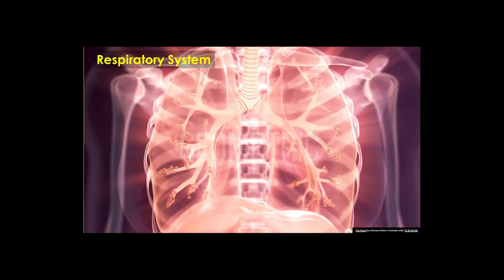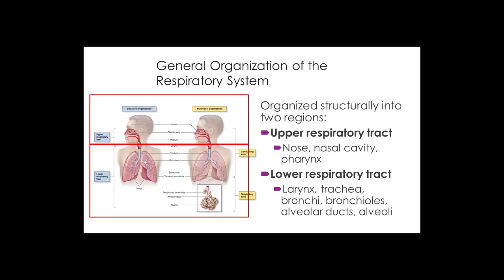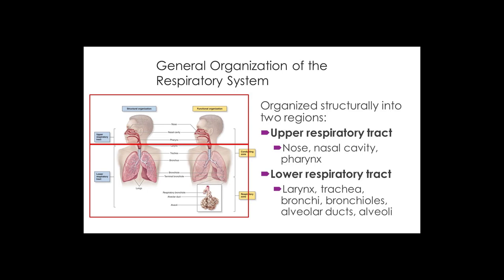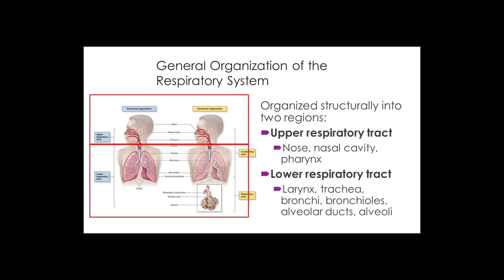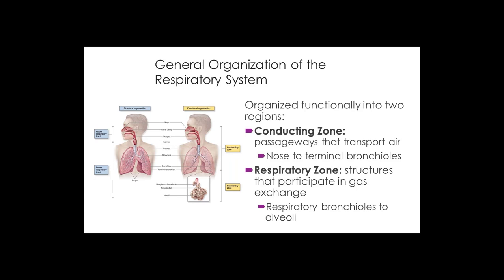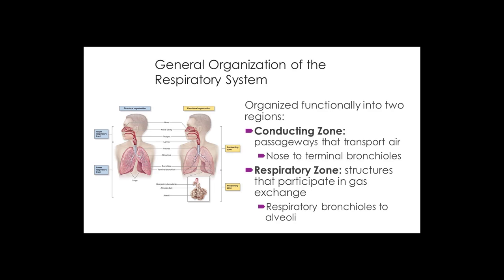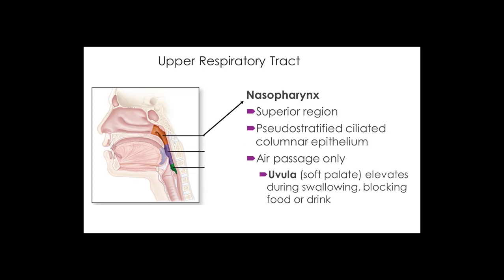Chap 23 Respiratory Part 1